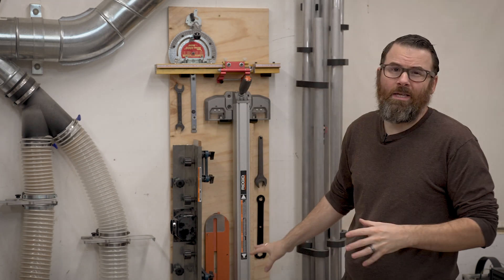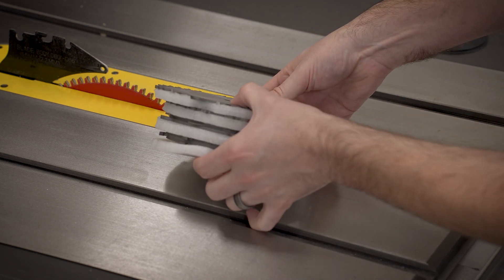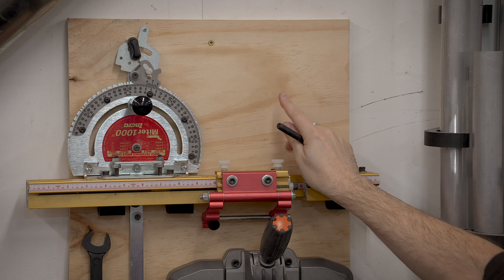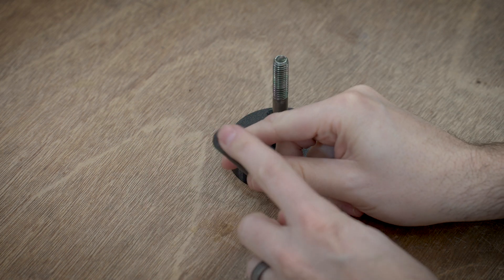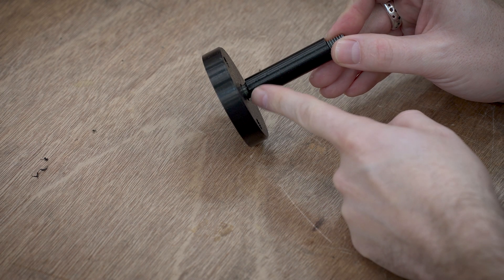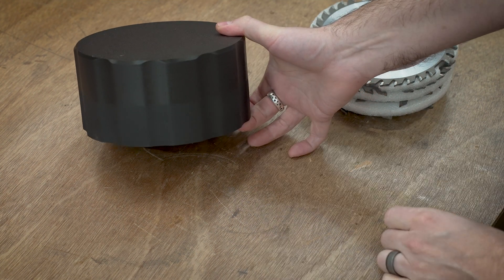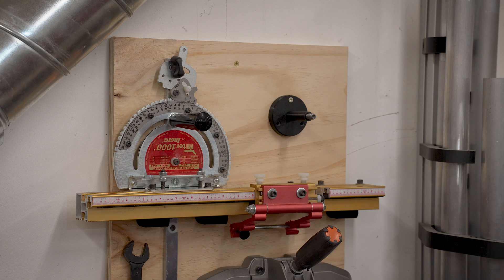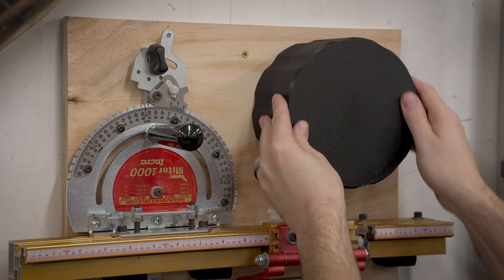Dado Set Holder - Functional 3D Printing!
At the end of every year, I spend some time organizing my shop.  This year I'm finally making a spot for all my table saw accessories and decided to 3d print a holder for my dado stack.  In this video I go through my design process and show that PLA can be perfectly fine for strong and long-lasting parts, with a little reinforcement.

Oshlun Dado Set

00:00 Intro
00:47 What Are Dado?!
02:17 Design Ideas
02:56 3D Printers in the Workshop
03:22 Overcoming Downsides to 3D Printing
04:20 Tap Dance!
05:27 Design Features
06:14 Test Fit
06:35 The Lid
07:39 Mounting the Assembly
08:45 Conclusion